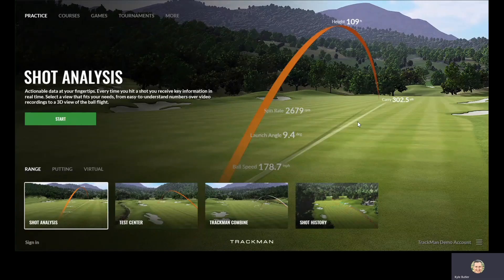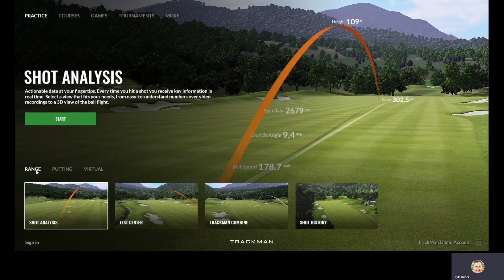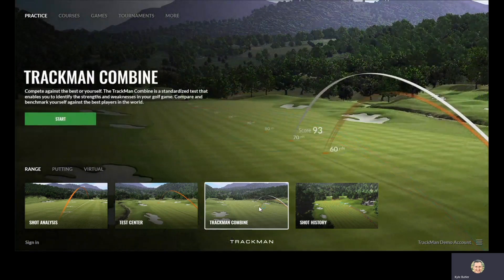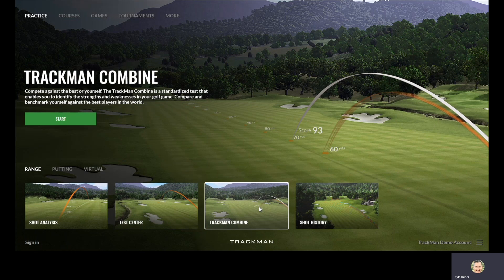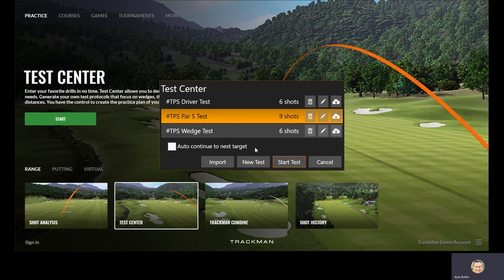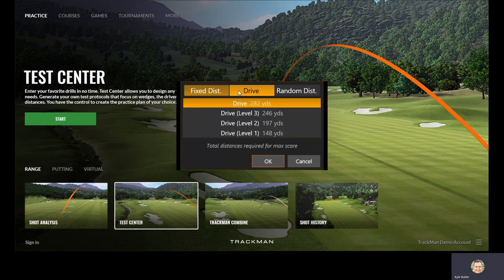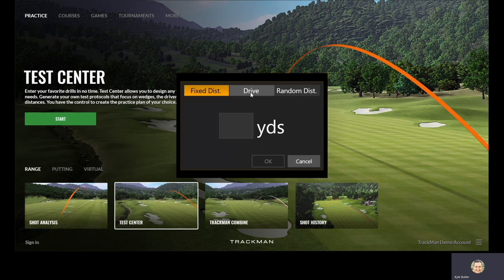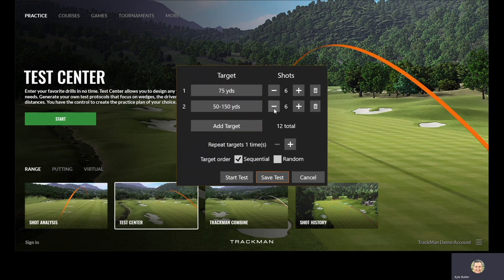How to use the Trackman Test Center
Learn how to set up a test in the Trackman Test Center.
This tutorial is for the TPS Software.